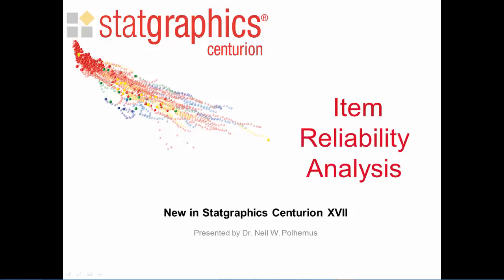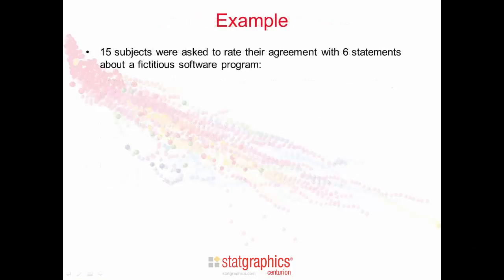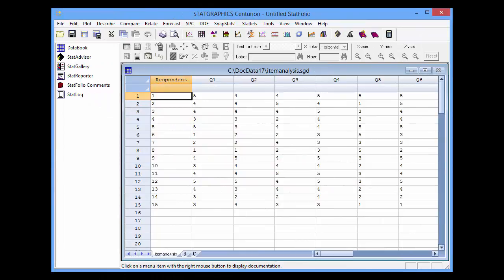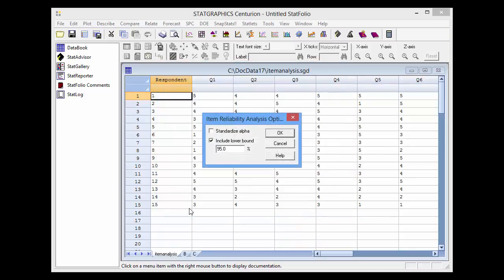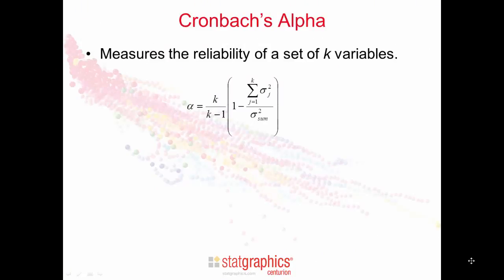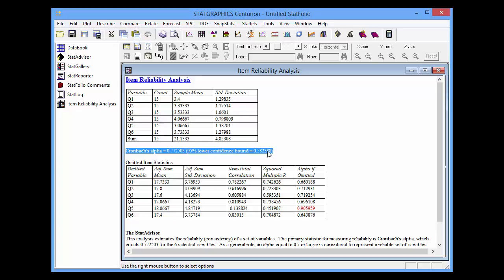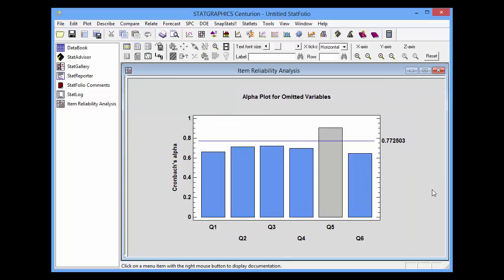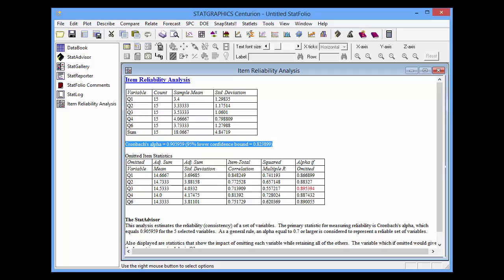Item Reliability Analysis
The Item Reliability Analysis estimates the reliability or internal consistency of a set of variables. It is commonly used to assess the reliability of questions in a survey or test. This procedure calculates Cronbach’s alpha for the entire set of variables and when omitting each variable one at a time. A lower confidence bound for alpha may also be calculated.

Consider trying our leading statistical program for 30 days for free on our